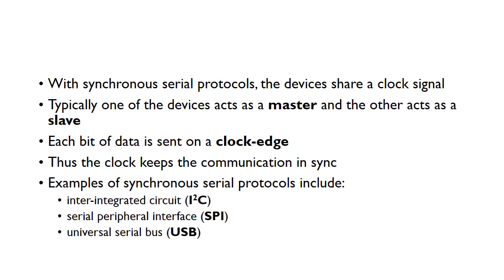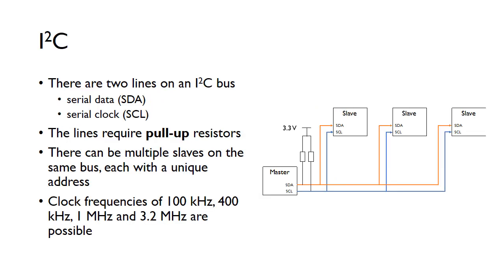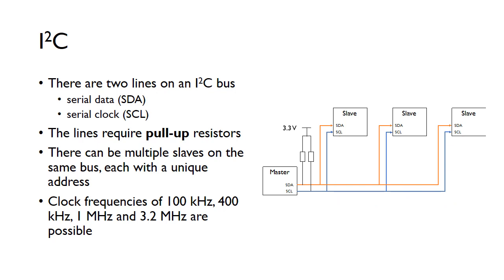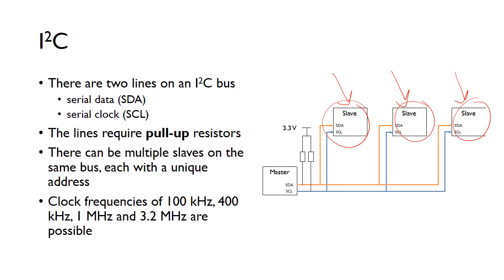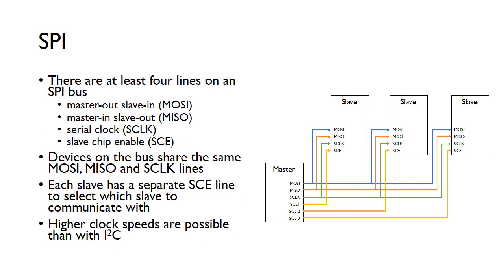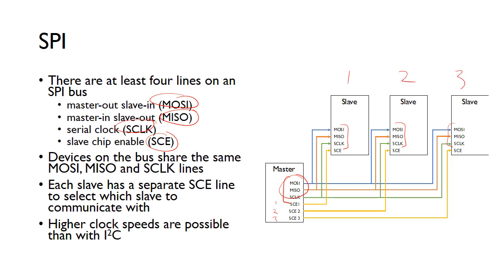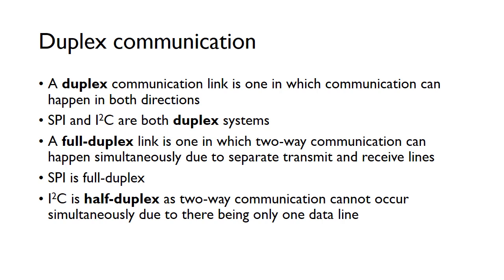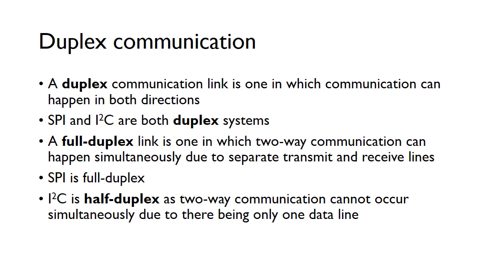Synchronous Serial Communication